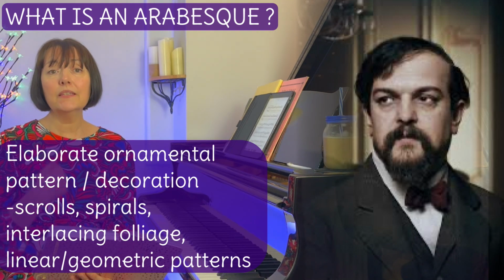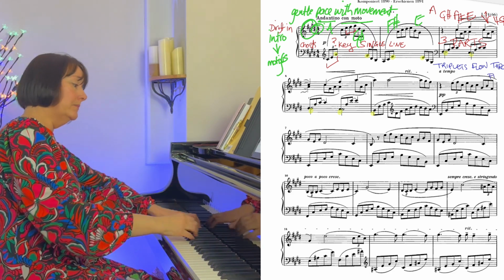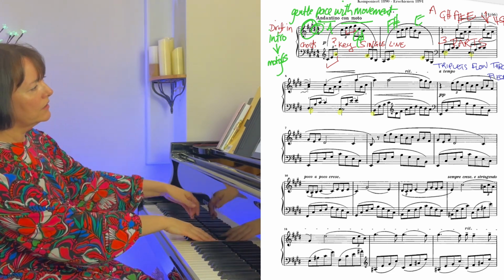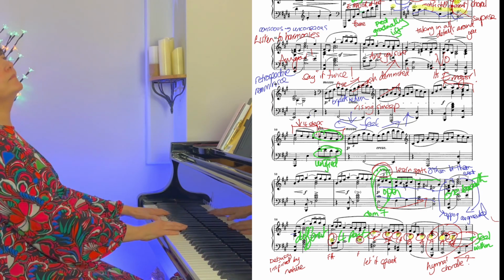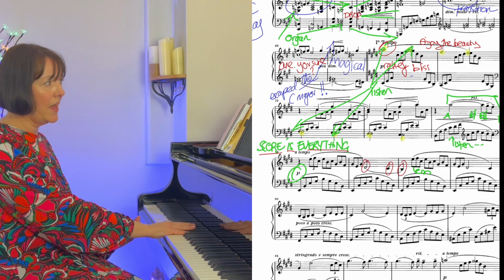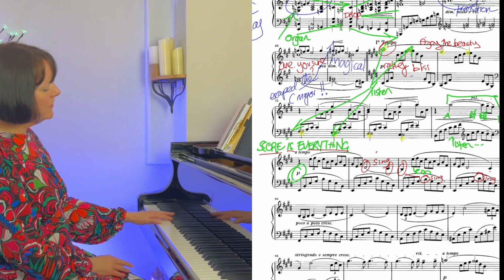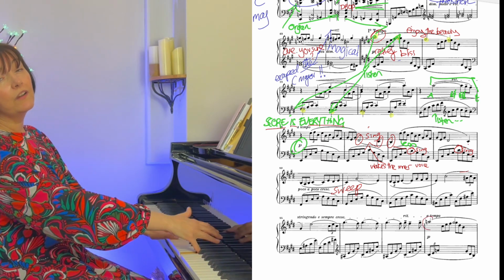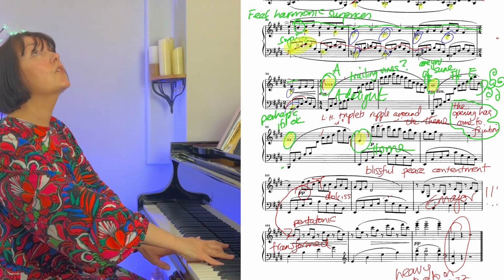How to play Debussy 'Arabesque' no. 1 - Full Piano Tutorial / Lesson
Full piano lesson / tutorial /piano masterclass on Debussy's first arabesque.  Covering background, context, understanding the music, interpretation, analysis, performance and technique.

0:00 Introduction / background / What is an arabesque / Debussy's thoughts
4:46 piano lesson starts (page 1 - bars 1-16)
29:22 bars 17-35
45:00 bars 36-70 (temp rubato)
1:1:49 Tempo primo (71) to end

I recommend the Tomplay app - an amazing sheet music tool for players of all stage.  All the concerto recordings on my channel have been made with the tomplay orchestra.  Here is a link to a free trial If you enjoy and buy the app you will be supporting me and the channel with a small commission tomplay will give me.